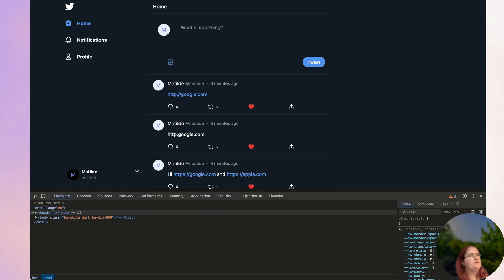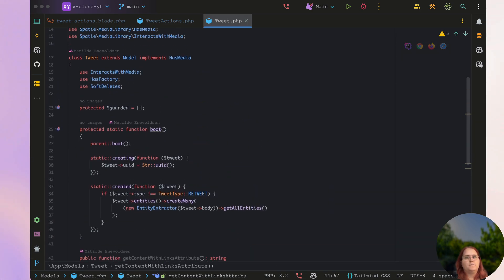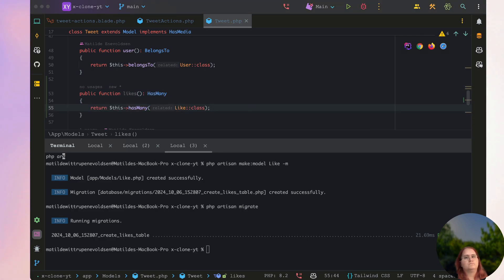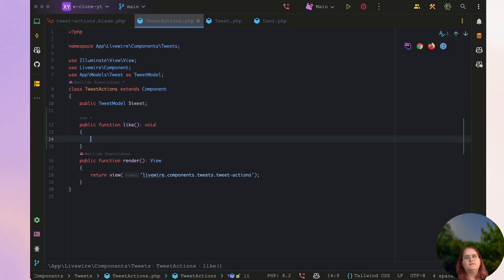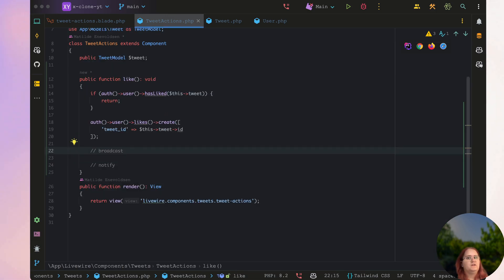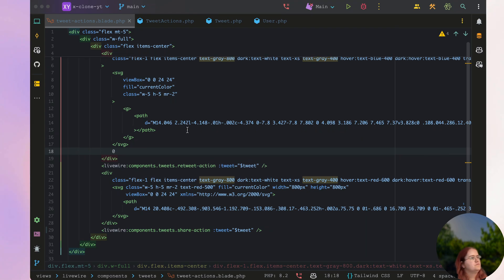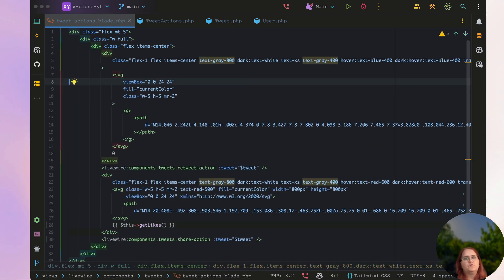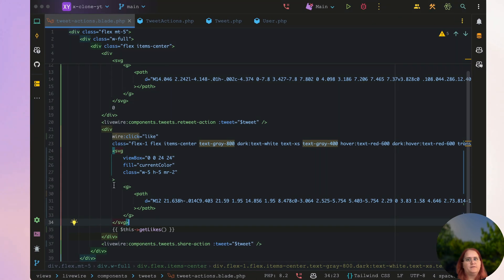Build a Twitter clone with Livewire 3 & Laravel Reverb | #13 - Like button part 1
In this course we will be building a Twitter/X clone using Laravel 11, Livewire 3 and Laravel reverb. This twitter clone will include how to create tweets with hashtags & mentions, along with users receiving notifications and profile page updates. Furthermore, we will be able to follow users.

Equipment:
00:01 - Style tweet body
2:45 - Copy URL